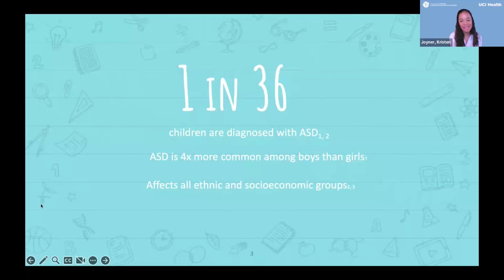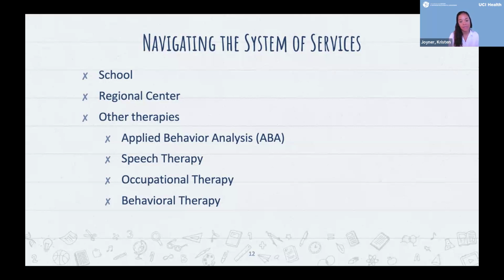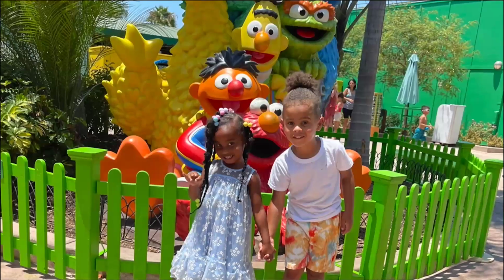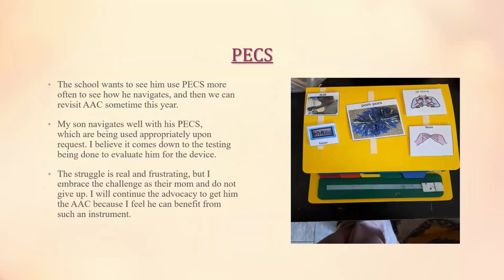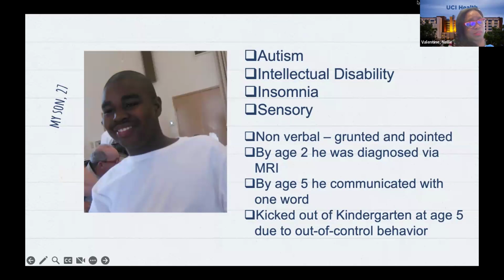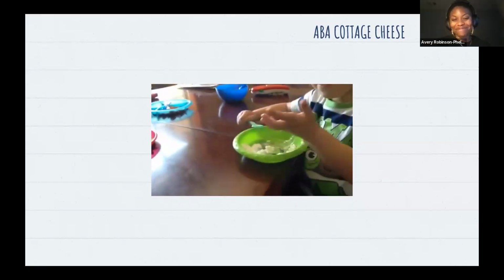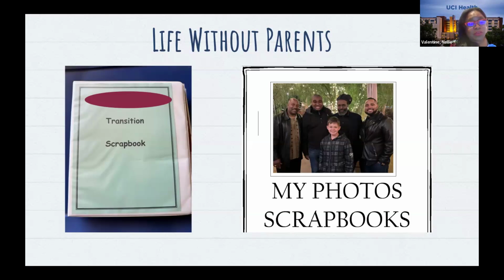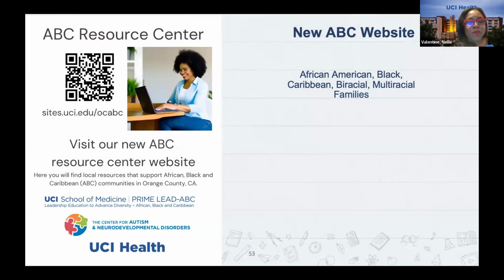COR Health & Wellness Ministry: Autism Awareness